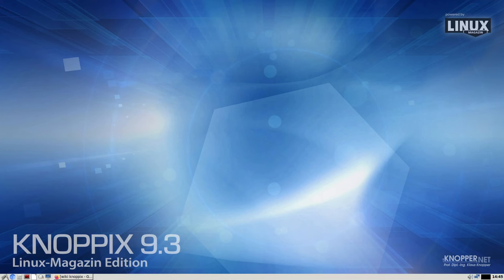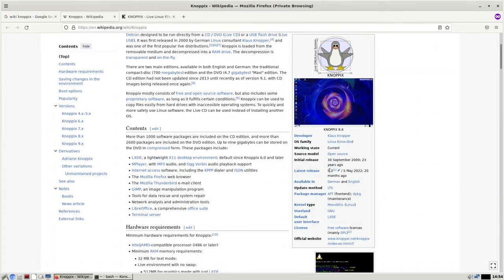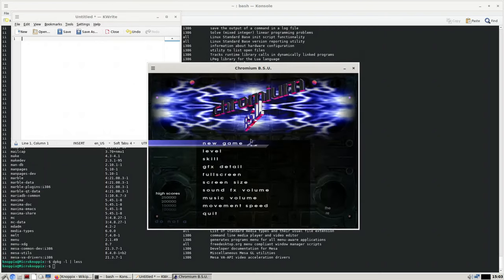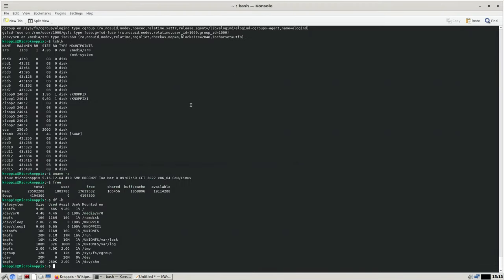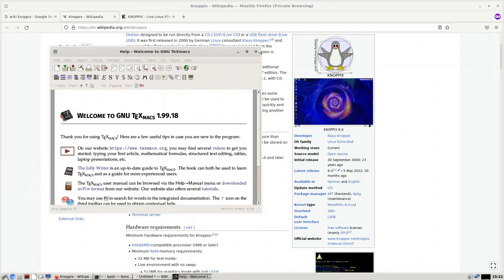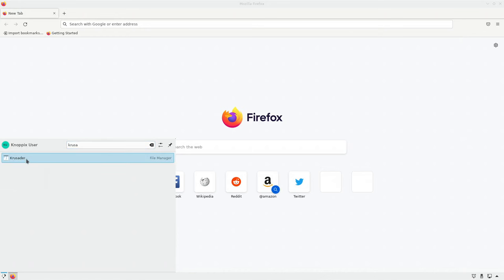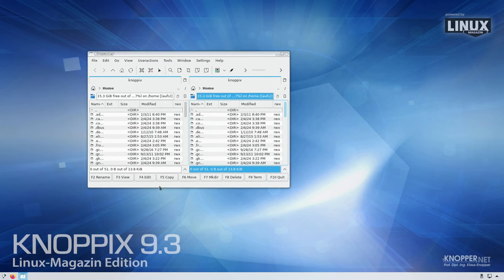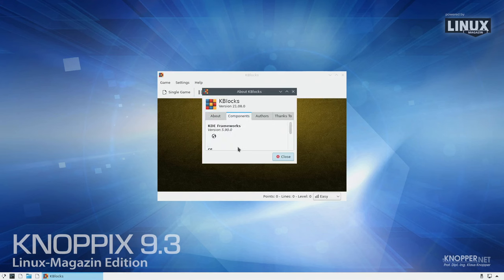KNOPPIX 9.3 tutorial - the mother of Linux live CDs - February 2024 - 53cbc1cf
KNOPPIX is one of the first Linux live CDs. Started in the year 2000. KNOPPIX is one of the best known Linux live CDs. Debian based. Contains 4 Linux desktop environments: LXDE (the default), KDE Plasma 5, Gnome, XFCE. Contains hundreds of GUI apps, productivity apps, all KDE educational apps and KDE games. latex, video editors, CAD software, blender, gimp, desktop publishing, audio recording etc.